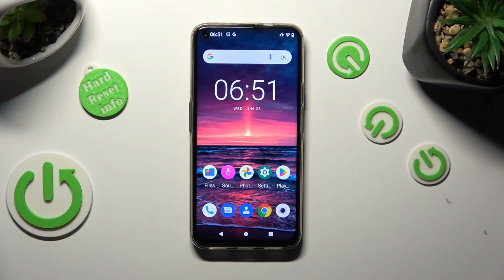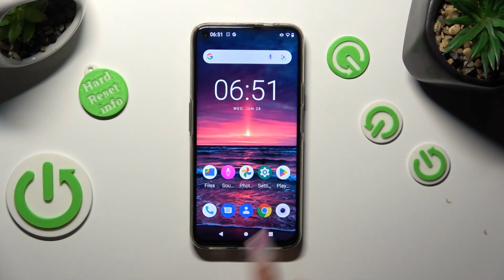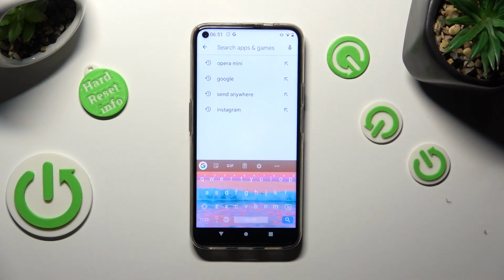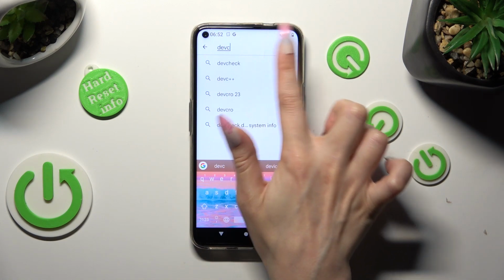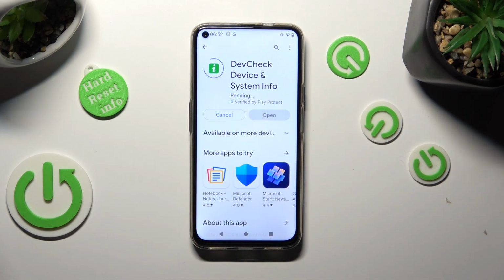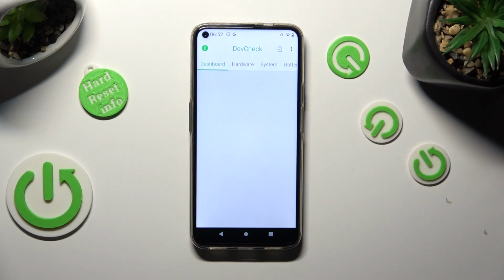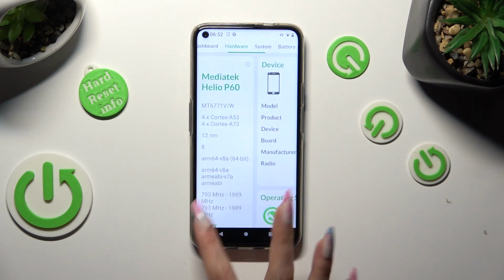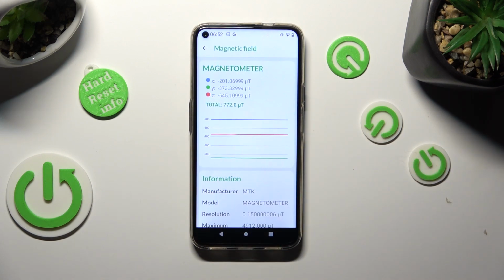How to Check Phone Specifications of Hafury GT20 - Get Free App to Check Specifications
Today, we're going to teach you how to check the Hafury GT20 Specifications in only a few minutes!  You may obtain information on not just the system but also the hardware, cameras, and sensors on your device by installing a free and simple app. So, if you want to access all kinds of information, check out DevCheck App and follow the directions above!

How to Check Phone Model in Hafury GT20? How to Get Access to Specification in Hafury GT20? How to Read the Phone Model in Hafury GT20? How to Check Phone Model Number in Hafury GT20?